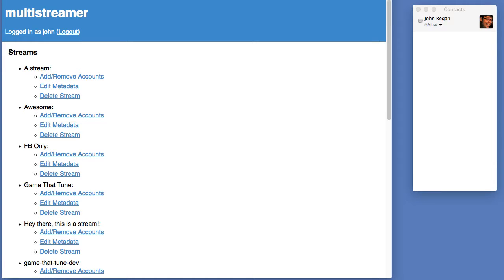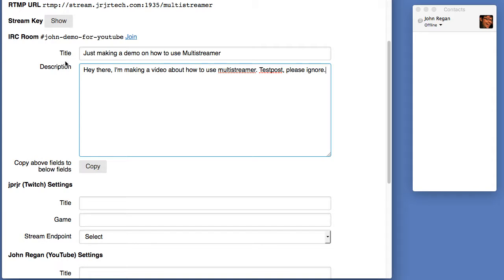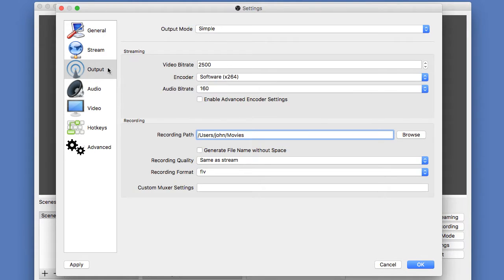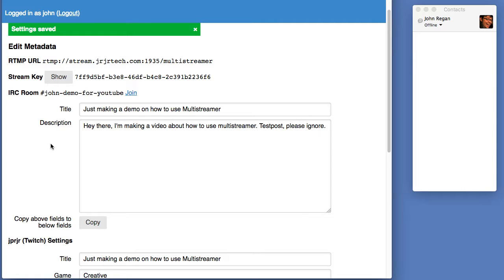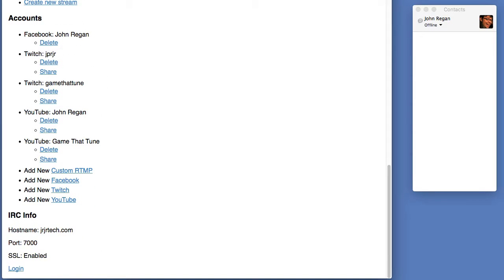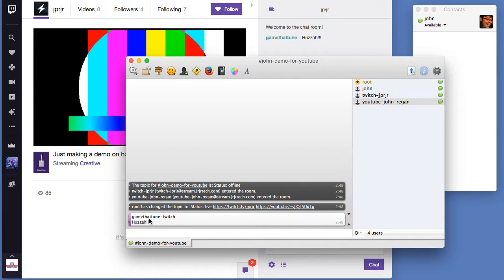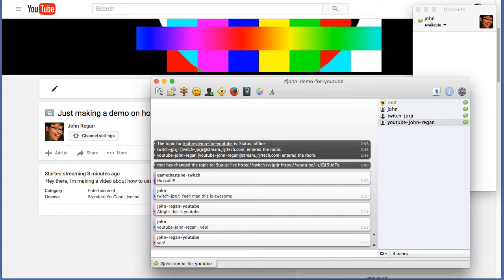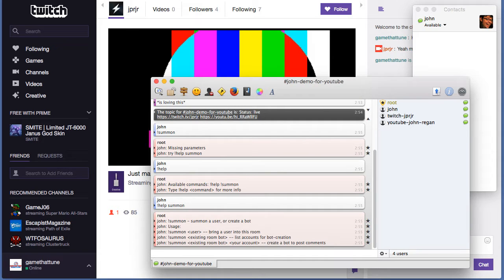How to use Multistreamer with OBS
I have another video up on Multistreamer that just kind of shows the features off - this is a step-by-step on actually using it with OBS and an IRC client (in this case, Adium).